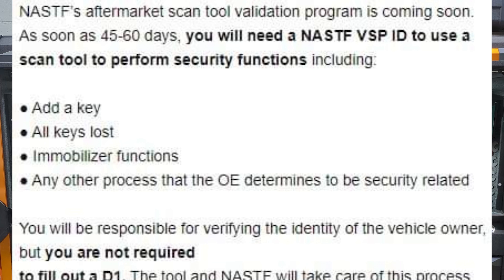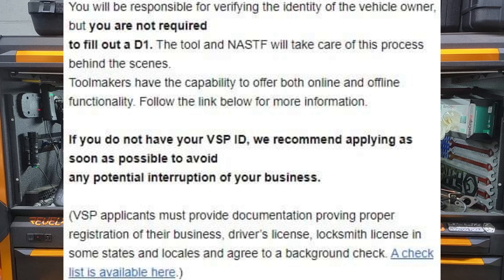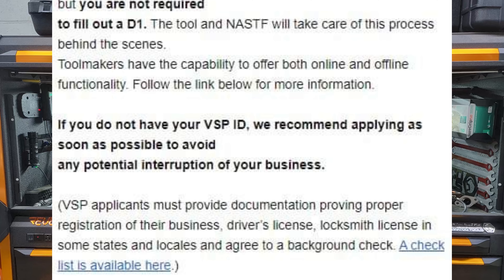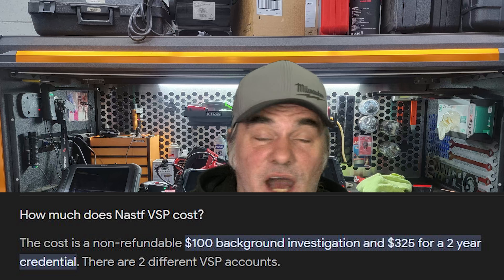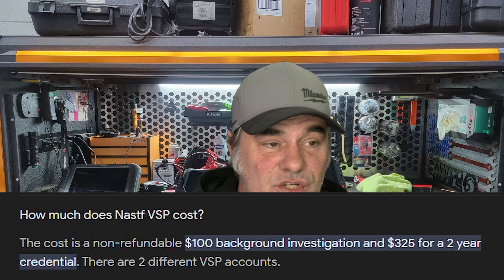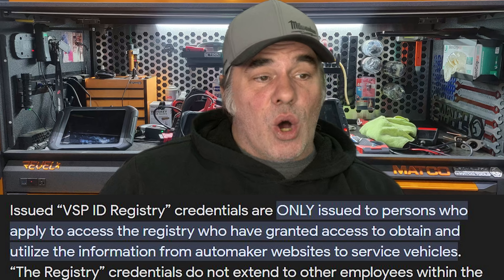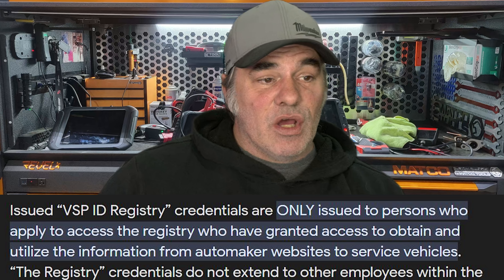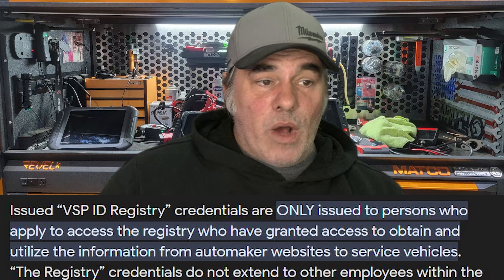OEMs Locking Us Out of Security with Aftermarket Scan Tools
Astro Tool 7835 Protective Thin Wall Impact Socket Set - 5-Piece
Vessel Megadora 980 Impacta P2x100 #2 Cross Point Impact Screwdriver
VESSEL MEGADORA IMPACTA Impact Driven Screwdriver +3x150 (6") No.980 980P3150
Mayhew 61366 Dominator Pry Bar Set, Curved, 5-Piece
KNIPEX Tools - 2 Piece Cobra Pliers Set
KNIPEX - 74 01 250 SBA Tools - High Leverage Diagonal Cutters
IAG Performance Multi-Directional Hose Clamp Pliers
Vim Tools TMS34PF Torx Master Set 34 PC
Vim Tools VIMMMS64 Mechanics Master Set, Hex & Torx
Lisle 45900 Hood Prop
Trusty-Cook Model 3-45 oz Polyurethane Dead Blow Hammer - Red